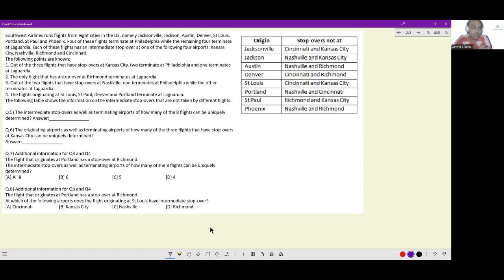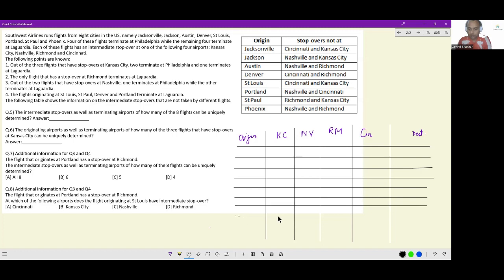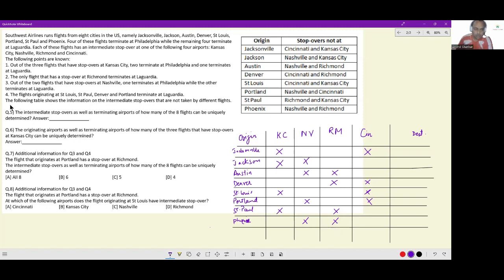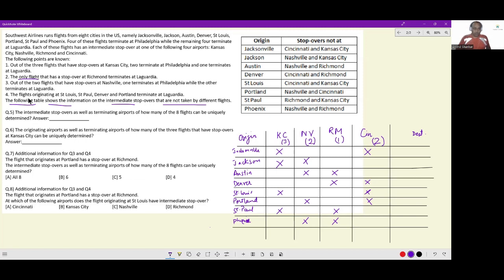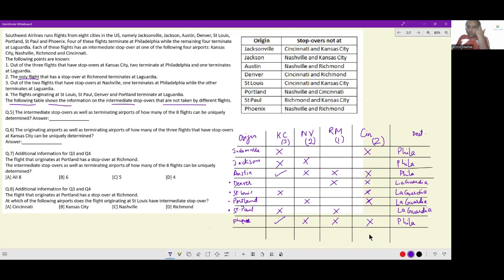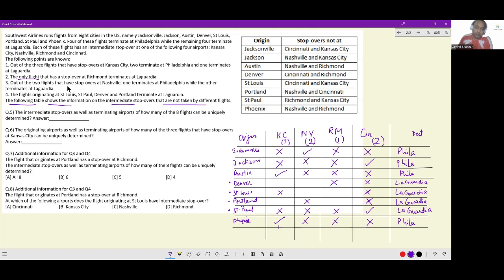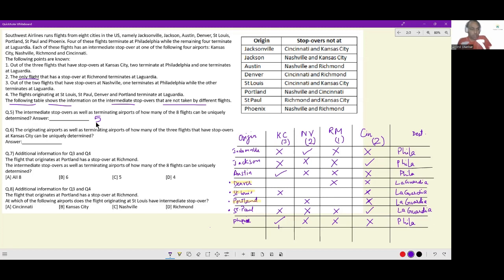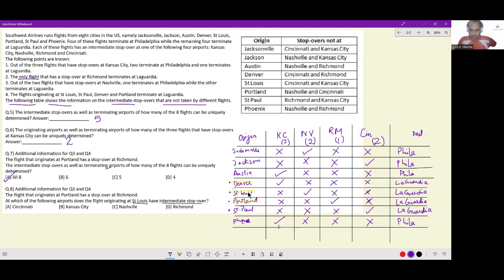Most Expected DILR Sets-146 for CAT, XAT, NMAT, SNAP |CAT 100%iler Arvind Shankar |Anastasis Academy